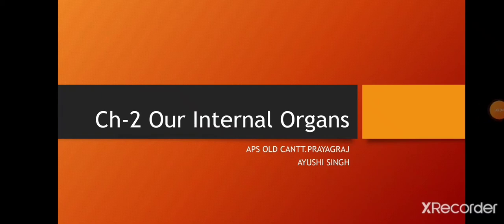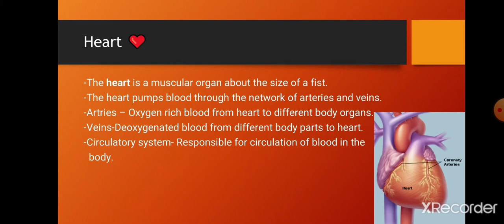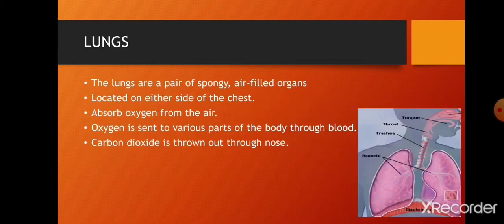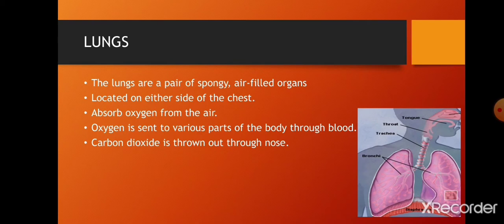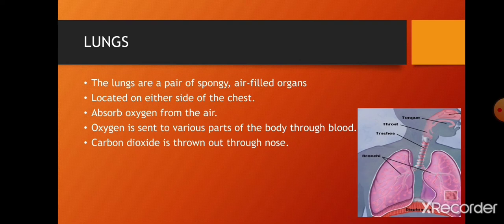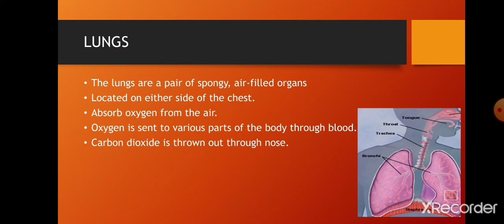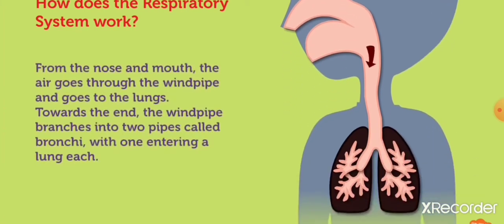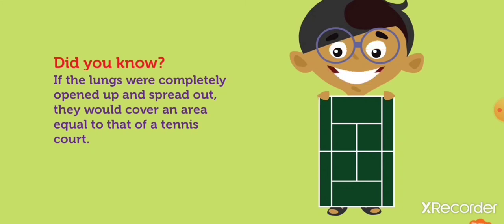Ch-2 Our Internal Organs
Function of Lungs 🫁